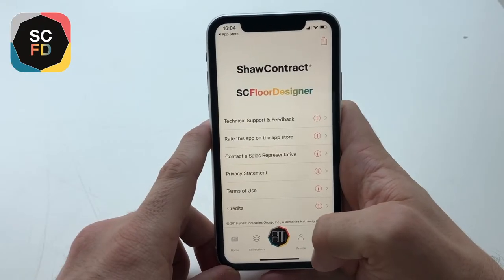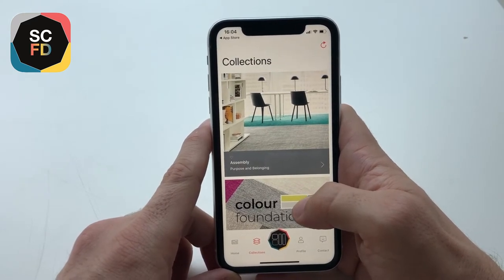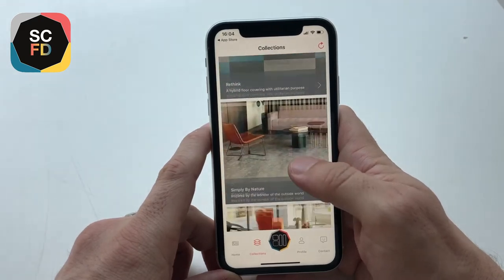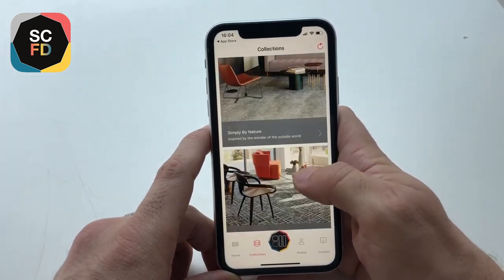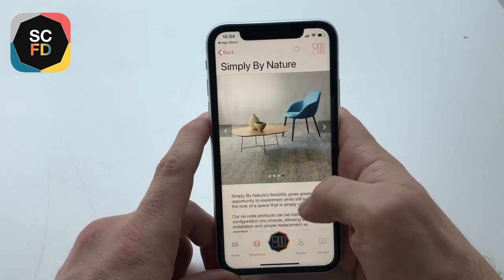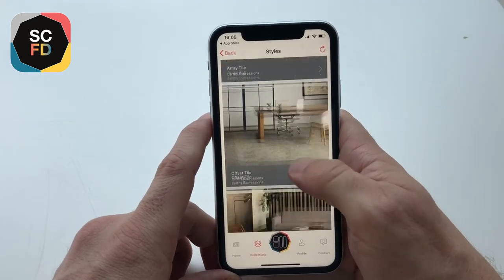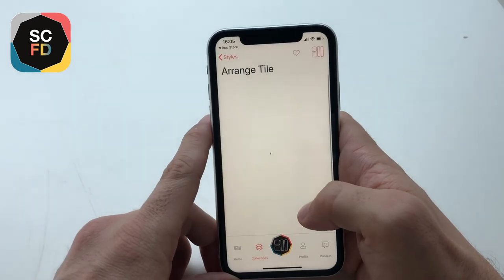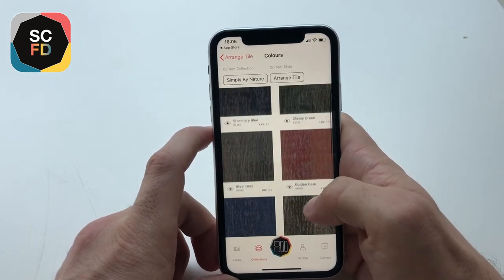Shaw Contract Floor Designer App User Guide - Product Collections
How to get started with our Shaw Contract Floor Designer App Tip 5: Viewing product collections